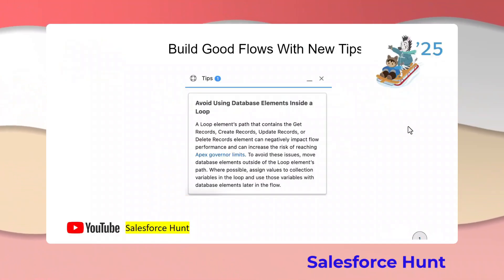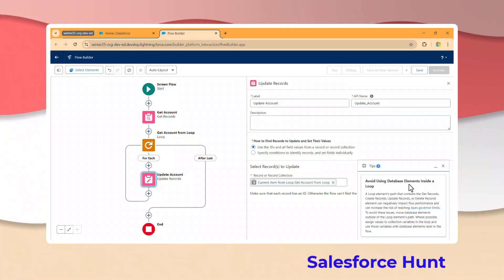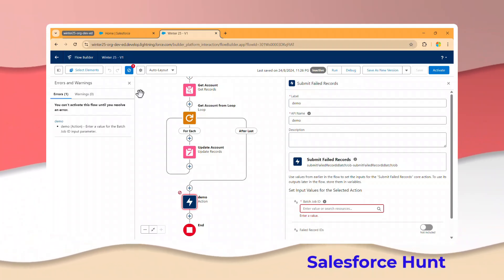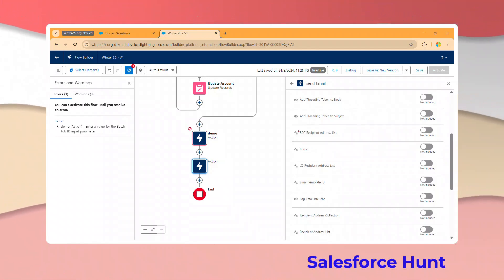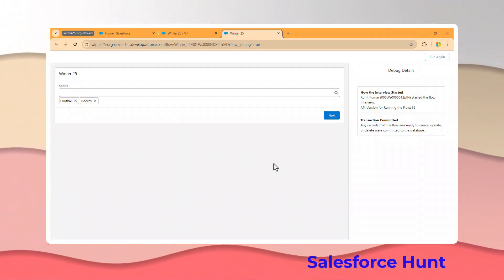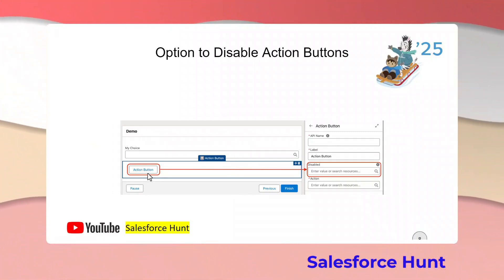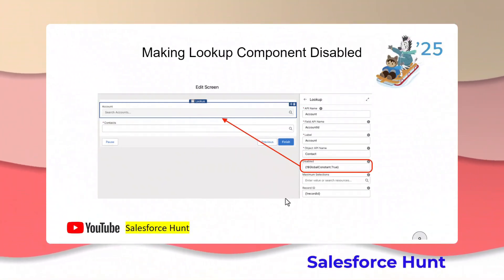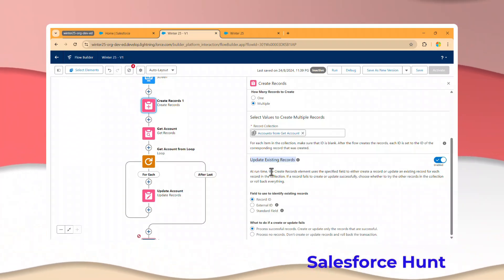New Flow Features in Salesforce Winter '25 | @SalesforceHunt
Hello Everyone,
Discover the latest Flow features introduced in Salesforce Winter '25! In this video, we'll dive into the exciting enhancements and updates that make Flows more powerful and efficient than ever before. Whether you're an admin, developer, or consultant, these new features will help you automate processes, streamline operations, and maximize your Salesforce implementation.

We’ll cover everything from improved Flow Builder tools to new components and templates that can take your automation skills to the next level. Stay ahead of the curve and ensure you're leveraging all the latest innovations Salesforce has to offer in this Winter '25 release.